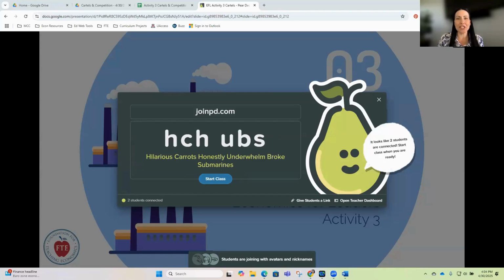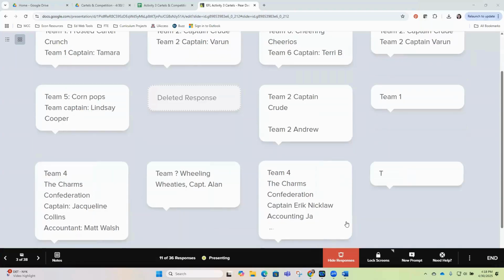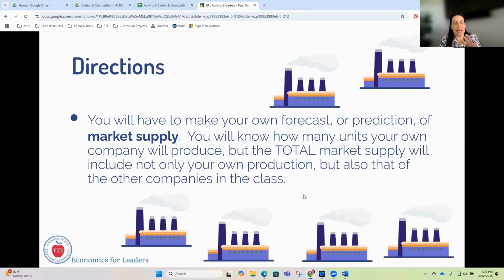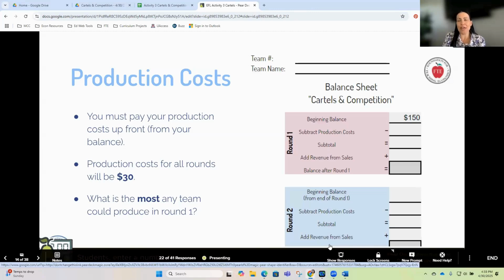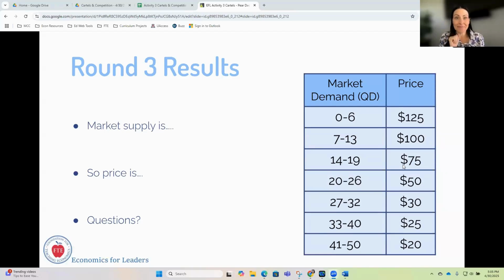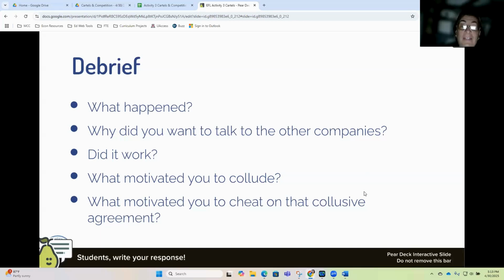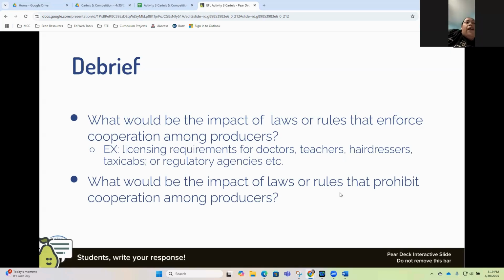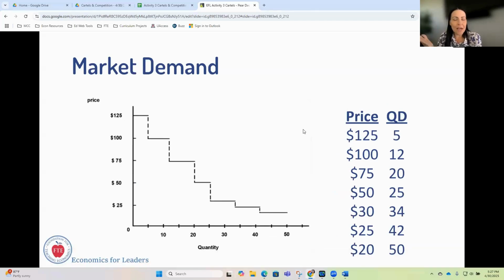Cartels & Competition | Teacher Workshop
Watch this workshop to learn how to teach this engaging classroom activity - Cartels & Competition.

📅 This workshop was recorded 5/1/2025

to attend more workshops like this one!